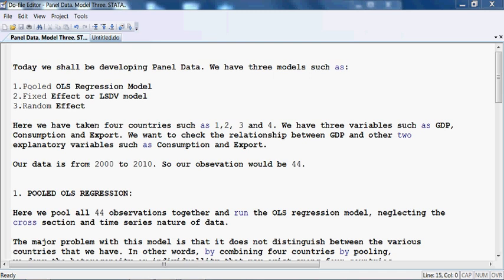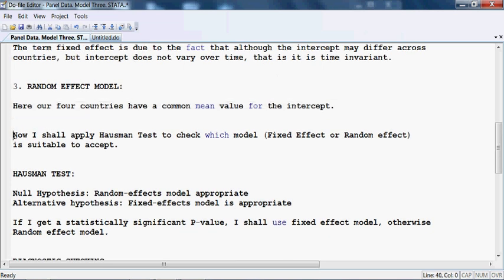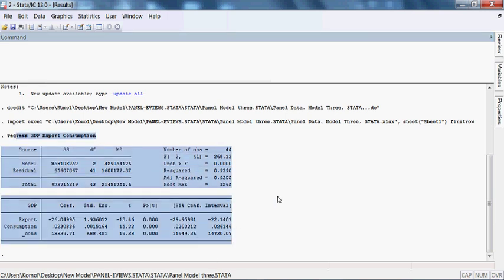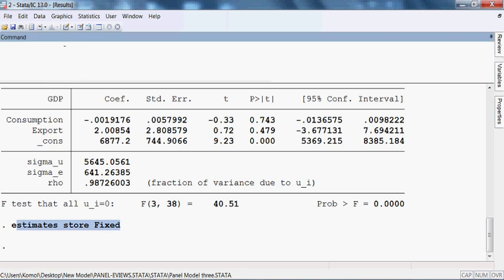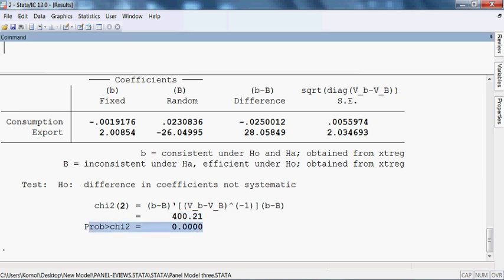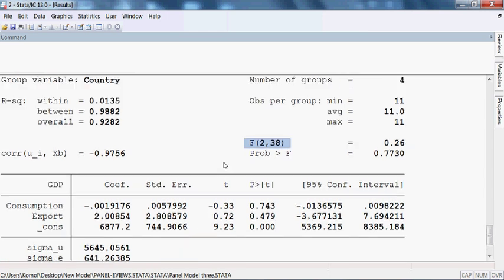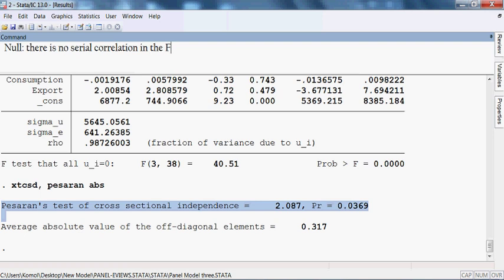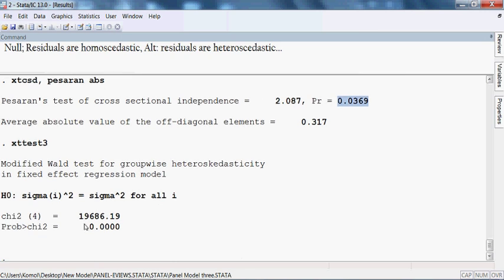Panel Data. Fixed and Random Effect. Model Three. STATA